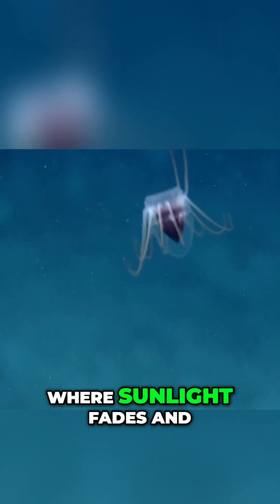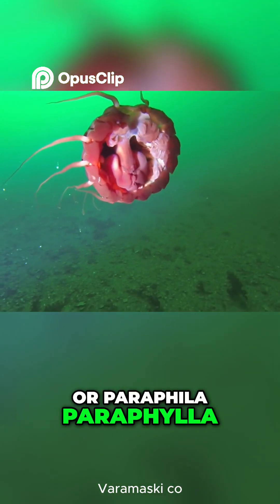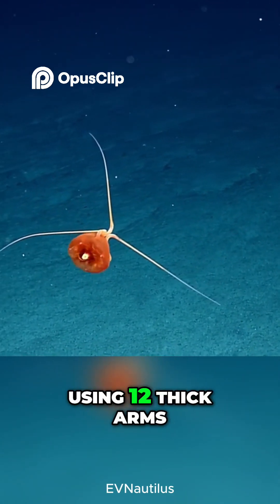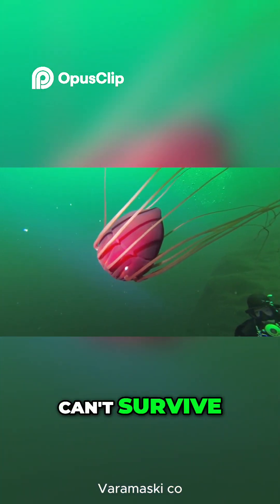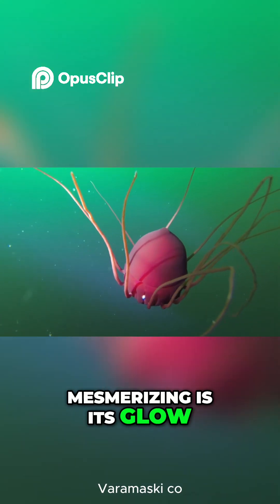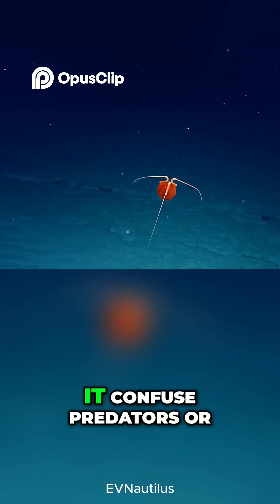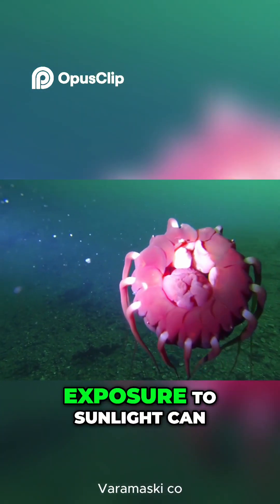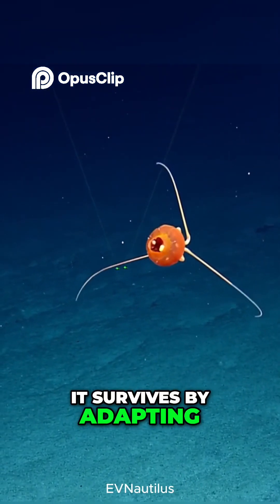Exploring the Mysterious World of the Helmet Jellyfish: A Bioluminescent Beauty